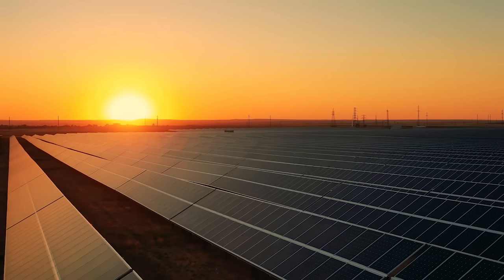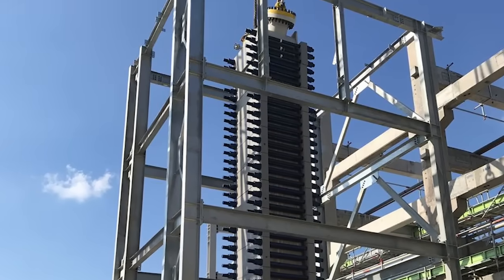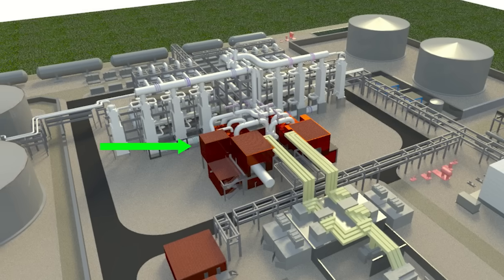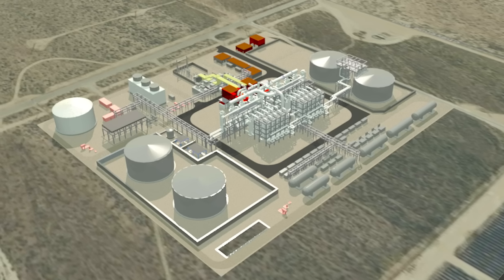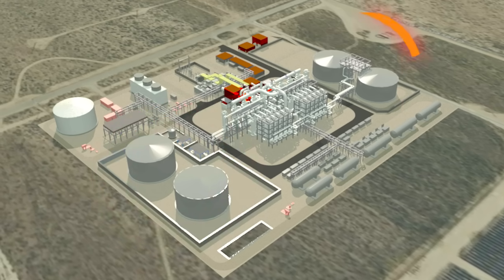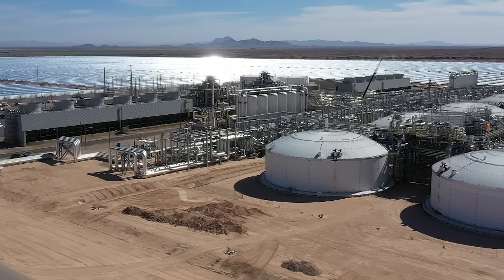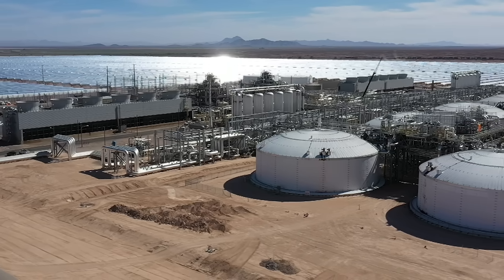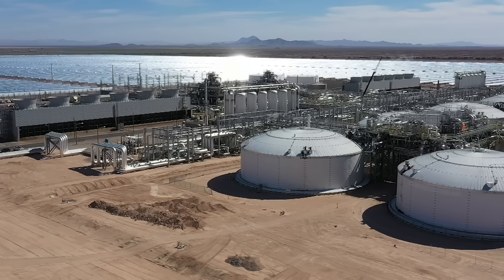Solving for Zero: Ramya Swaminathan of Malta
Malta has developed a thermal energy storage system that can collect and store energy from sources like wind and solar, in any location, and for long durations. It can dispatch it as electricity, on demand, for up to 8+ days.